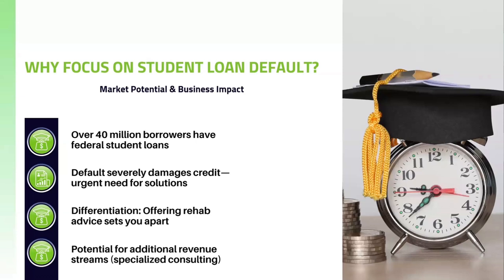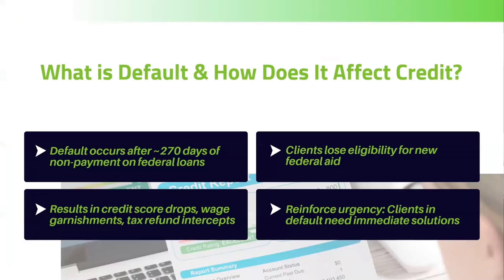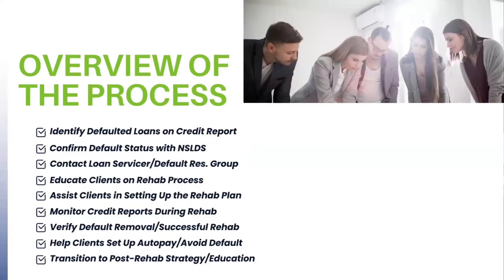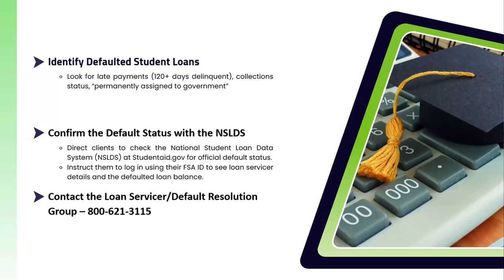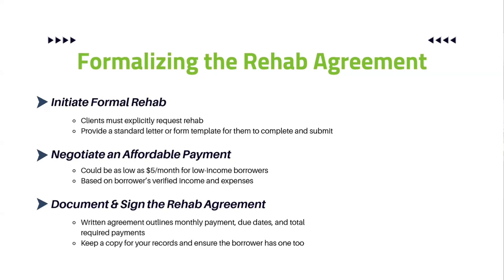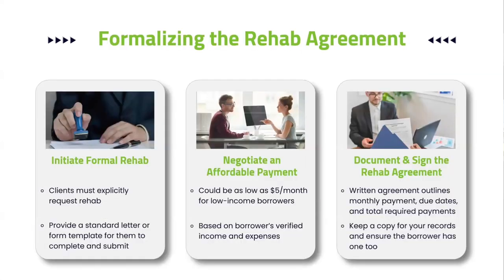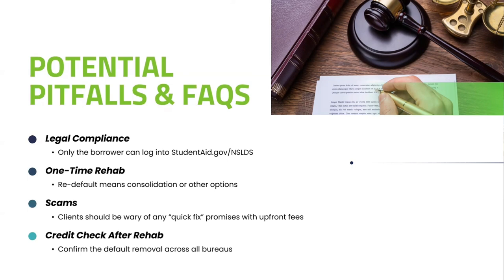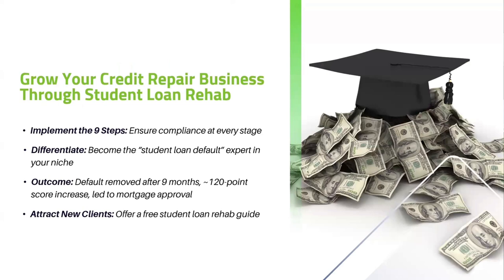How to Remove Student Loan Defaults From Your Credit Report | Credit Repair Training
Student loan defaults are hitting credit reports right now — 40 million borrowers came off pause and millions haven't restarted payments. This credit repair training covers everything a CRO needs to know: how to spot a true default (vs. a transferred loan) on the credit report, why simply removing a default won't help a client qualify for an FHA mortgage, and how the nine-month rehabilitation program removes the entire default mark and collection account — where consolidation does not. Plus the one-time rehab lifetime limit every operator must know, and the student loan scam wave already forming on TikTok.

This class is the full rehab framework: identify, confirm, educate, set up, monitor, verify, and transition to a post-rehab credit strategy.

Credit Butterfly is credit repair software built for CROs. It automatically flags defaulted and 120-day-late student loans inside the client's Credit Action Plan on import — so you never miss a rehab opportunity.

Chapters:
0:00 The student loan default wave — 40 million borrowers, 43% not paying
1:30 Why removing a default won't help your client get a mortgage
3:11 The nine-step rehab framework overview
6:21 Identifying defaulted student loans on the credit report
7:52 Confirming default status with the NSLDS (studentaid.gov)
8:40 Federal offense warning: never log into your client's FSA portal
9:10 Contacting the servicer and requesting the rehab program
10:00 Consolidation vs. rehabilitation — the key difference
10:21 How the nine-month rehab works and what it removes
11:13 Making on-time payments and auto-pay strategy
12:26 Ensuring rehab success and monitoring the credit report
14:31 Post-rehab strategy: income-driven repayment and score recovery
15:01 The one-time-per-lifetime rehab rule
16:33 Student loan scam warning — protect yourself and your clients